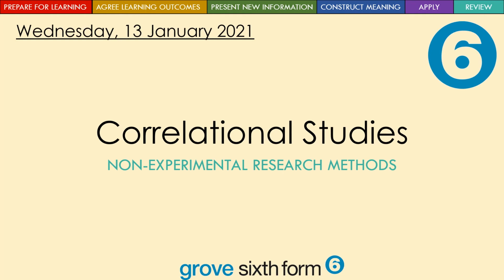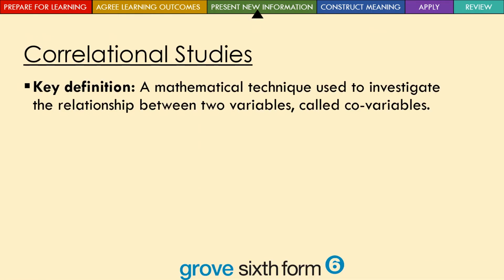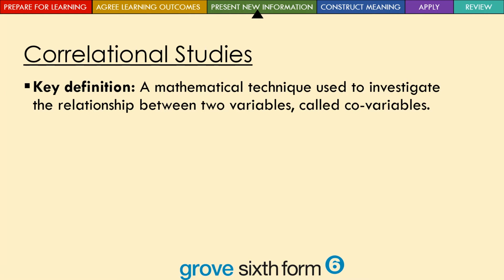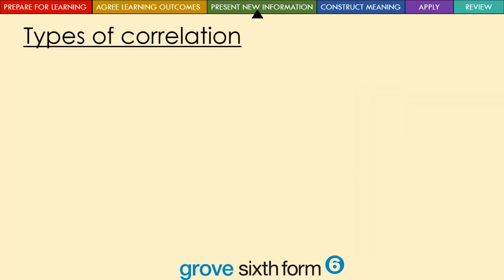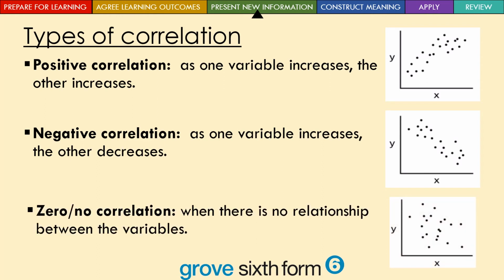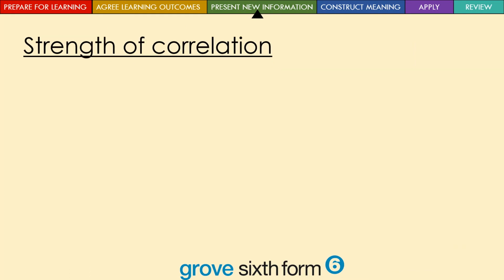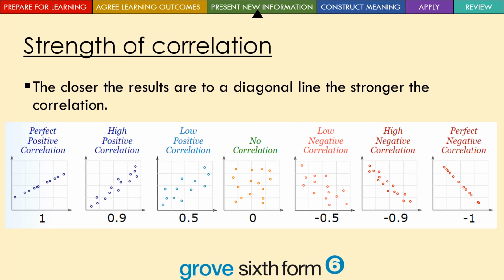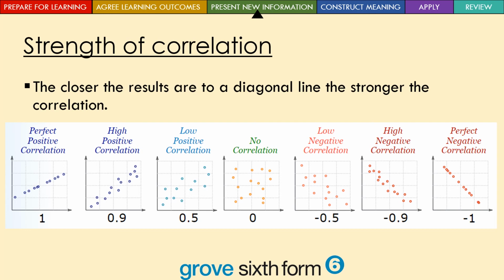What are correlational studies?